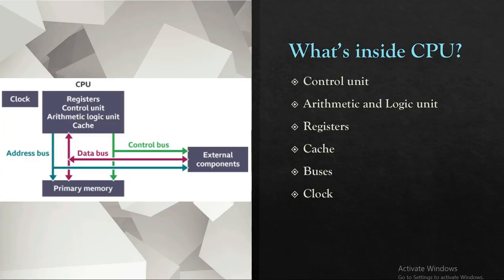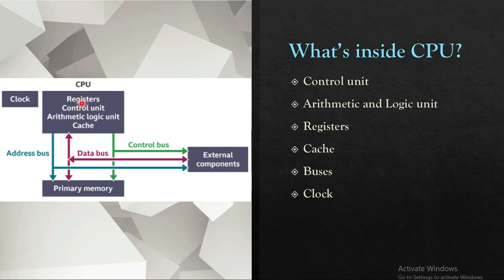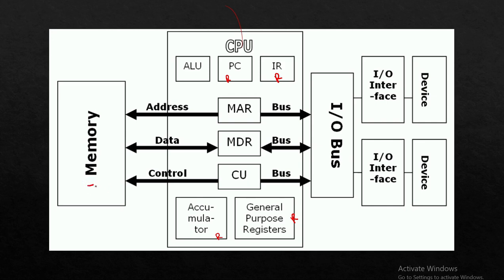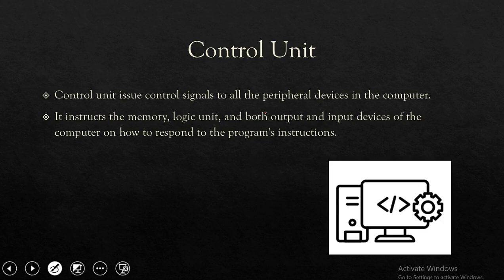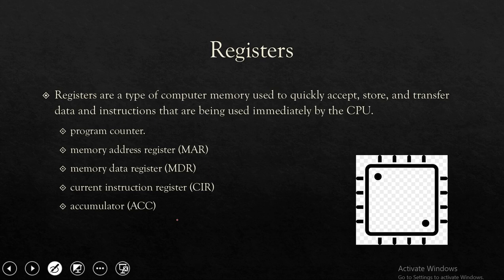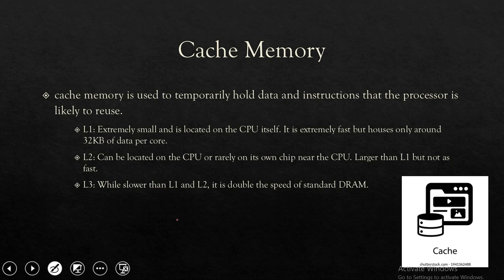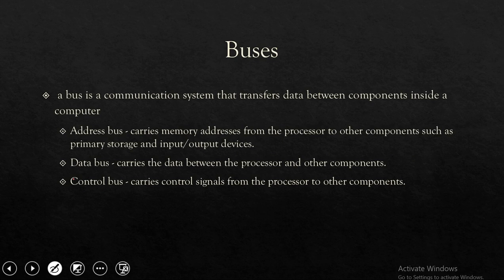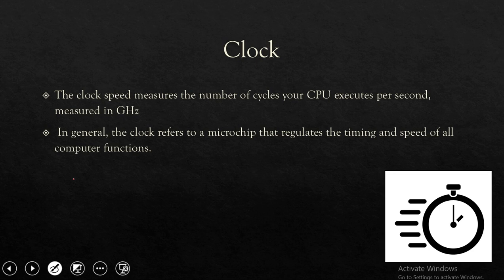What's inside the CPU ?? | Central Processing Unit | Microprocessor | Sinhala | ICT| 2022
CPU contains one ALU and one or two sets of supporting registers. The second set of registers and supporting circuitry enables hyperthreading. One or more cores can be combined into a single physical package. CPU - A logical hardware unit capable of processing a single thread of execution.

The content on this video is highly recommended for A/L & O/L ICT students